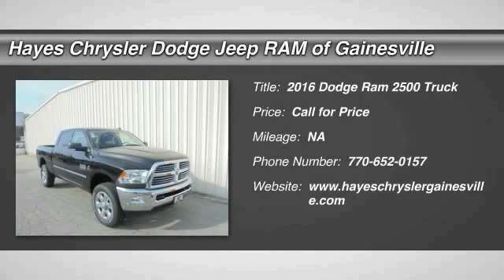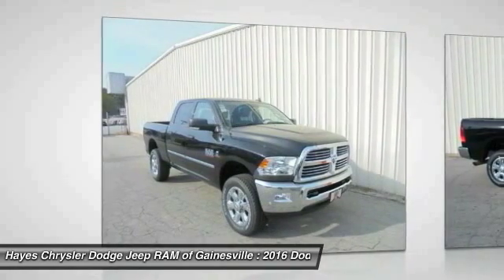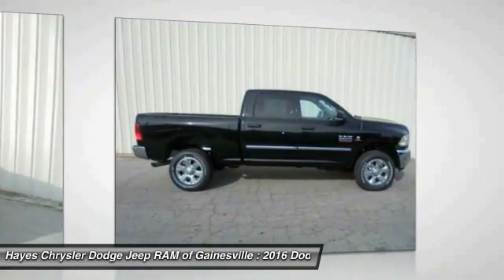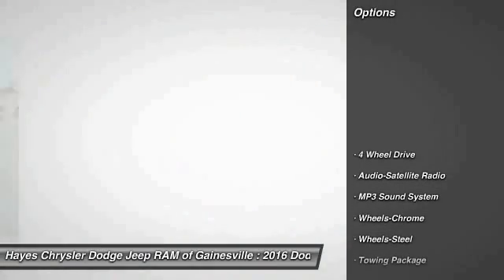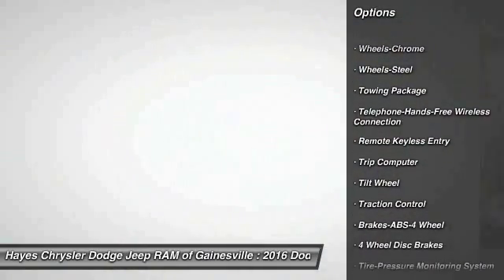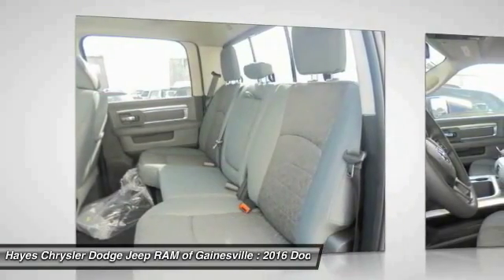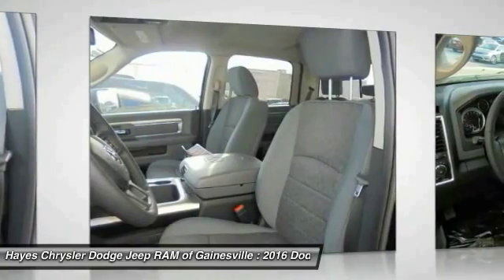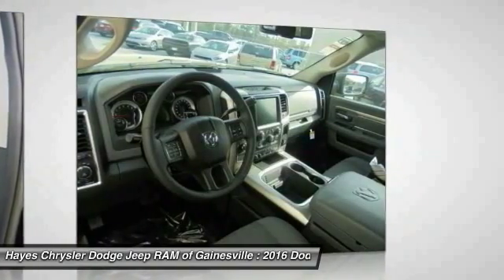2016 Dodge Ram 2500 Gainesville GA G639158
2016 Dodge Ram 2500

4WD. A great deal in Gainesville! Short Bed! brbrGreat minds think alike. You were thinking of a terrific 2016 Dodge Ram 2500 at an outstanding price, and I just delivered. It's almost a little scary.